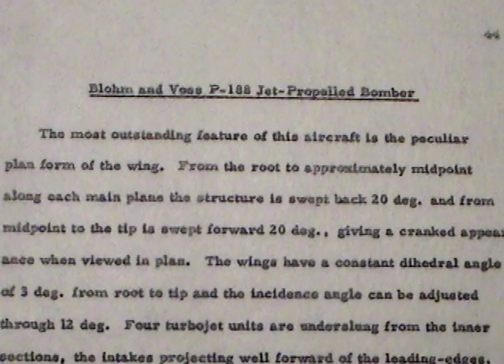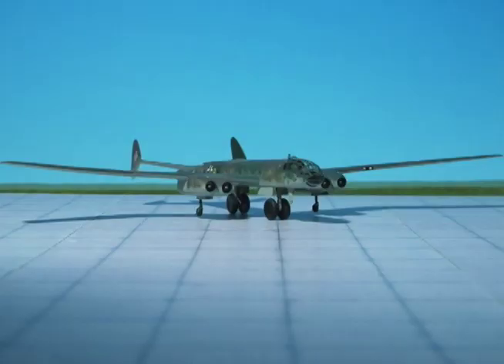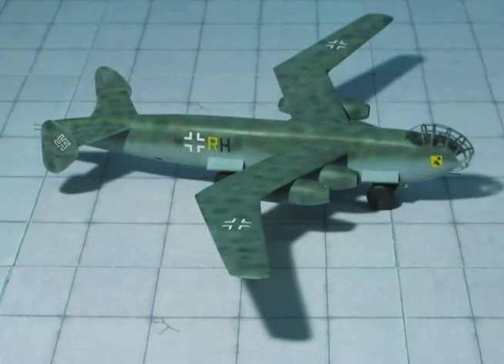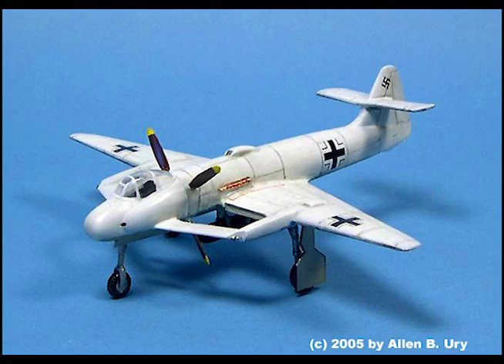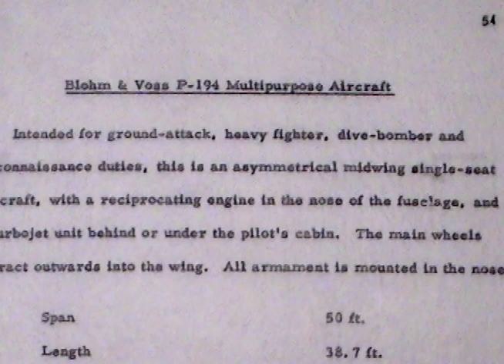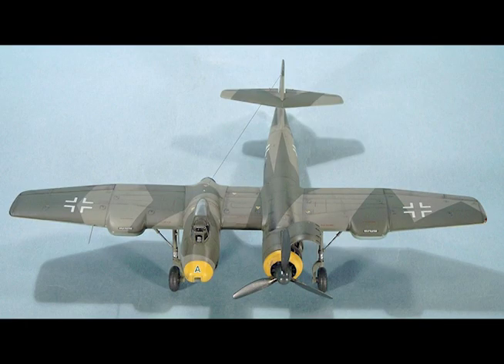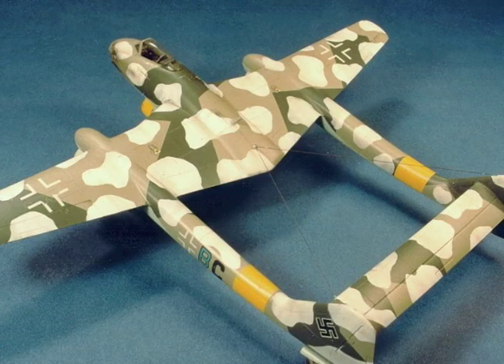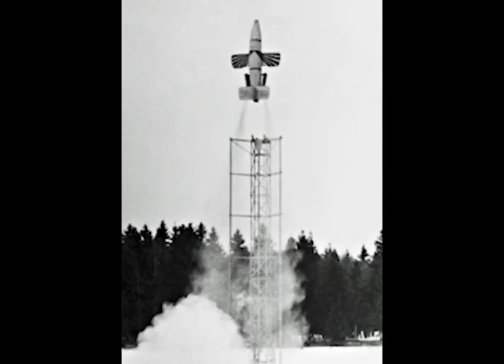German Experimental Aircraft of World War II #6 Blohm und Voss pt2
Blohm und Voss report part 2 from a meeting on November 21-22, 1944... german high command to aircraft manufacturers -"give us every idea you've got"... these are pretty wacky!
0:16 - P-188
4:08 - P-192
5:47 - P-193
7:28 - P-194
10:02 - P-196
11:27 - Insights and Observations